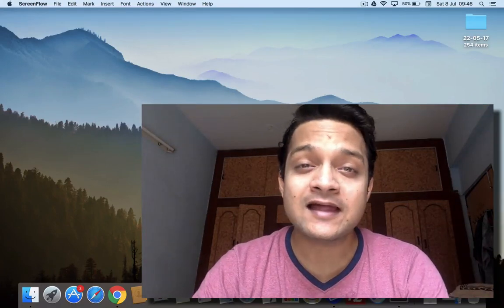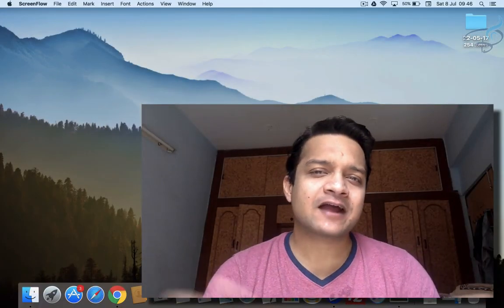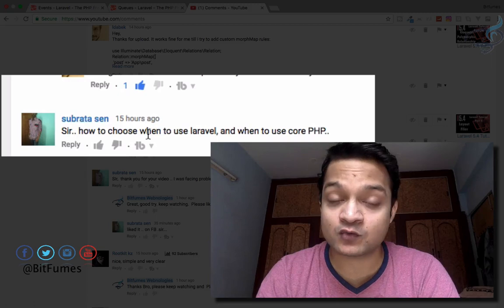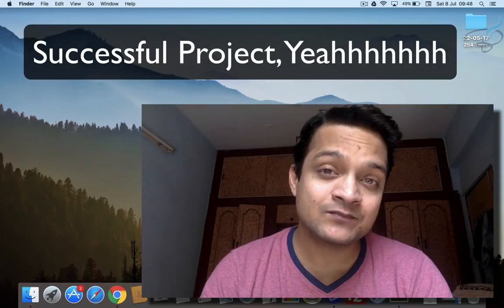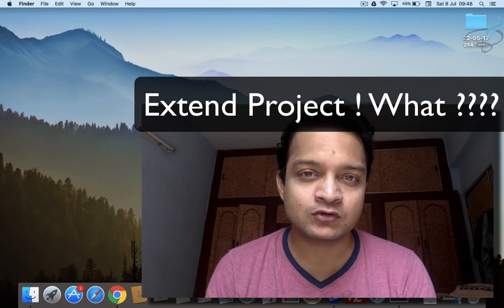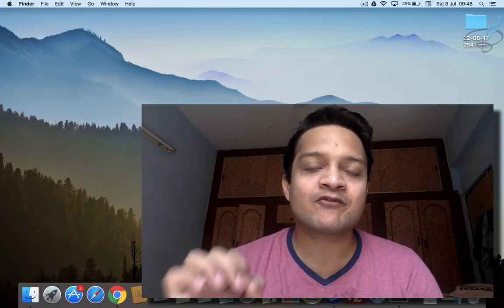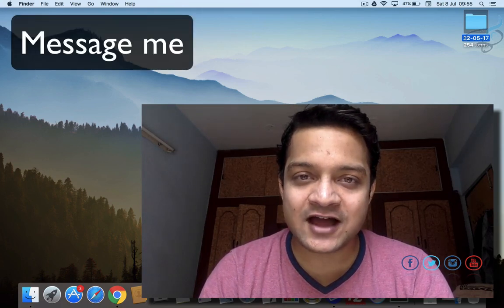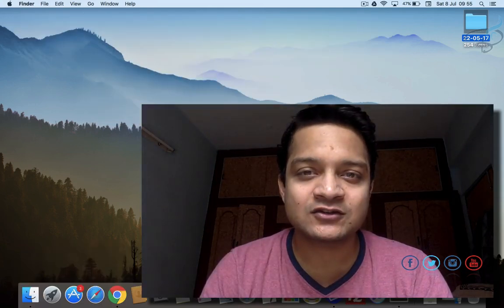Laravel vs core php - how to choose | Consider 4 factors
How to choose between Laravel and php, consider these 4 factors in mind

--- FOLLOW ME ---

--- QUESTIONS? ---